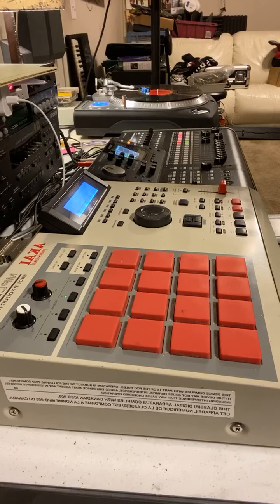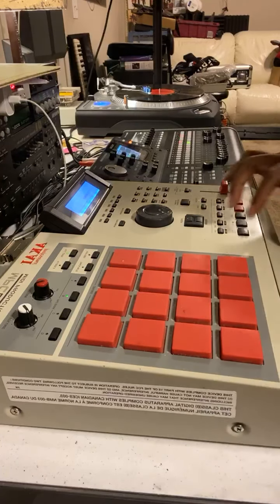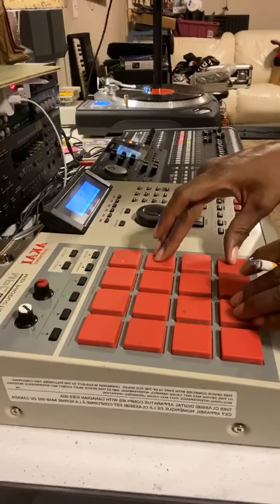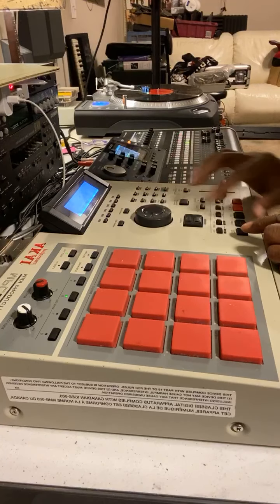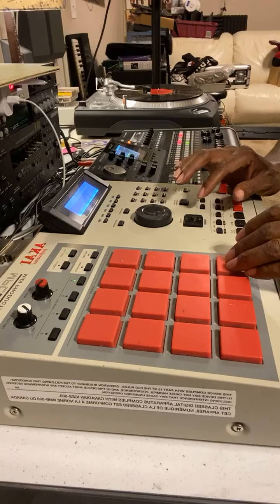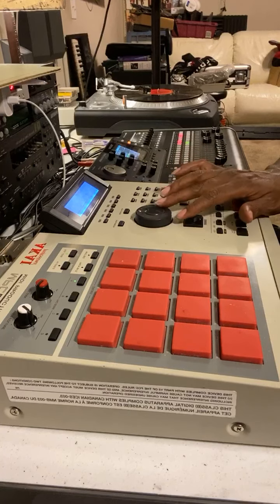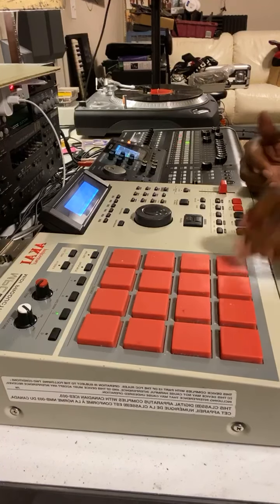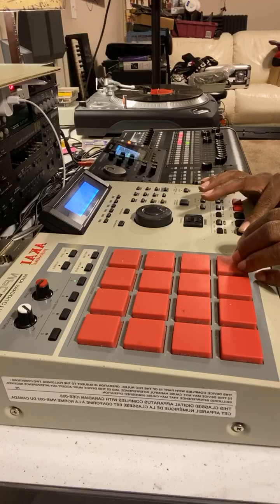Akai MPC 2000xl Beatmaking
Making a beat on MPC 2000xl